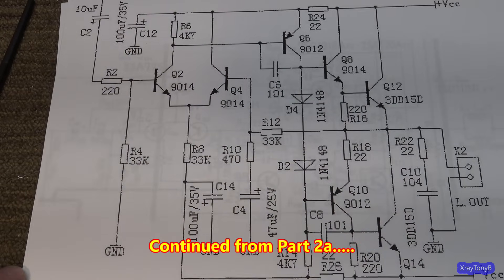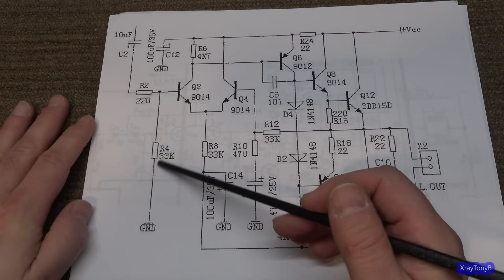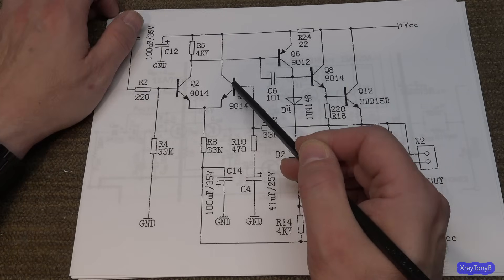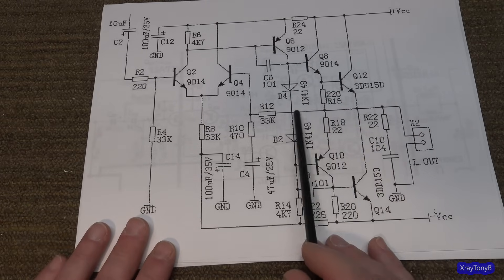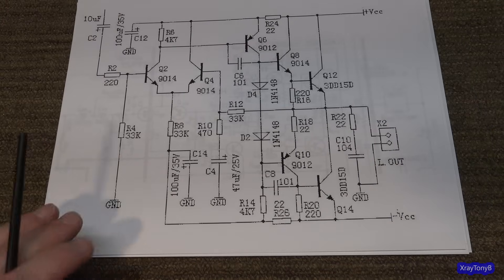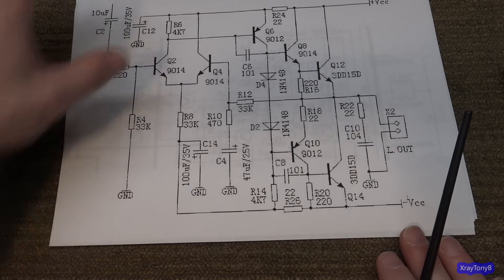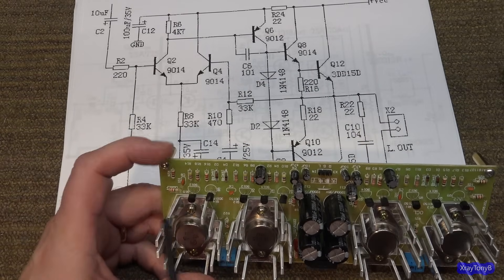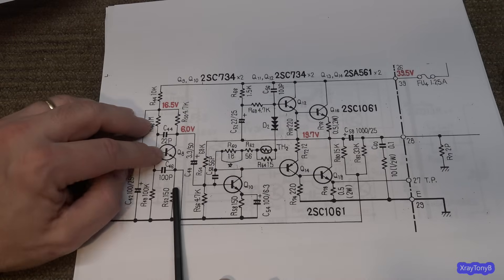Amps n'at Part 2b - Circuit Identification & Comparison